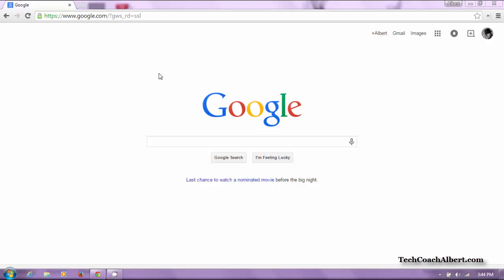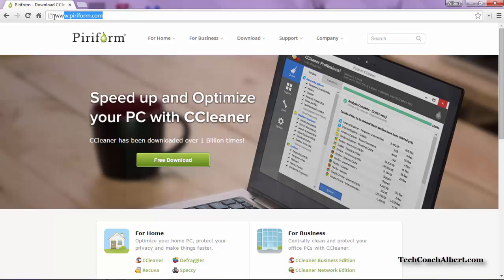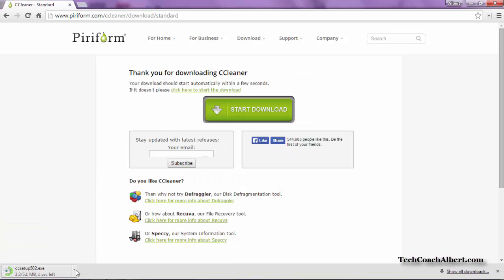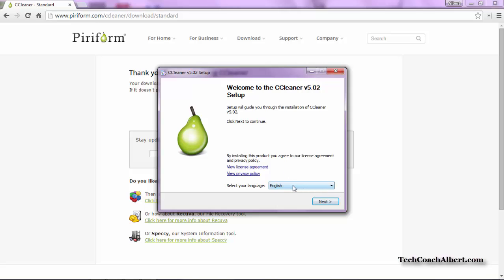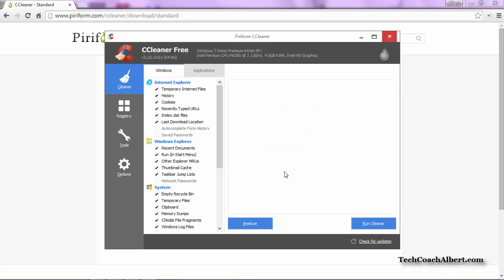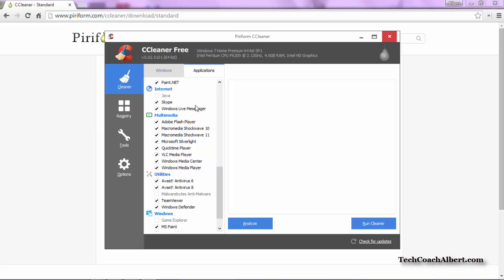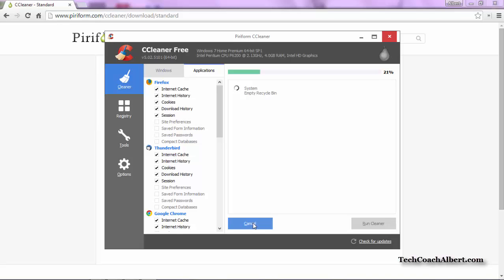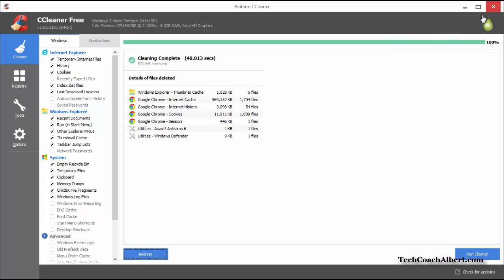Beginners How To Guide to CCleaner - Tools to speed up your PC.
A tutorial on how to download, install, run and clean up junk files off your PC using CCleaner. Speed up your computer!

Tools I use to make my Videos:
Software to Record Screen and Edit Video: Camtasia
Camera: Canon T2i
Lens: Canon 50mm f/1.8
Headphones/Microphone: SteelSeries Siberia V2